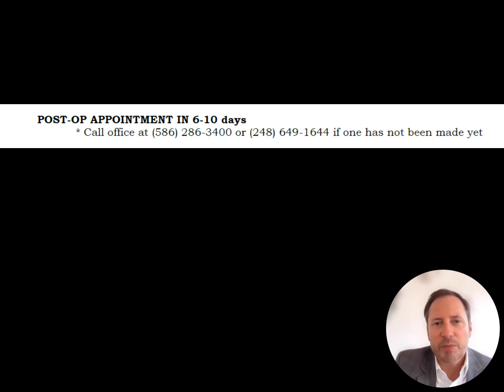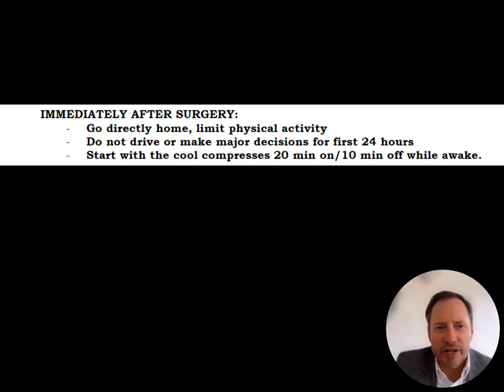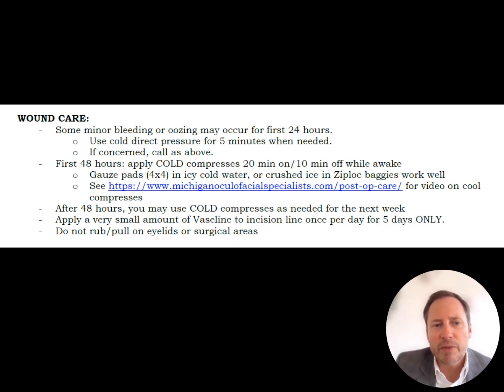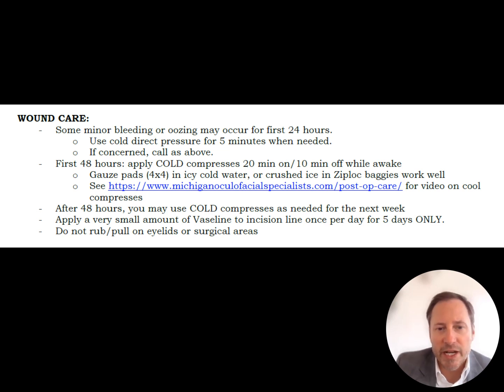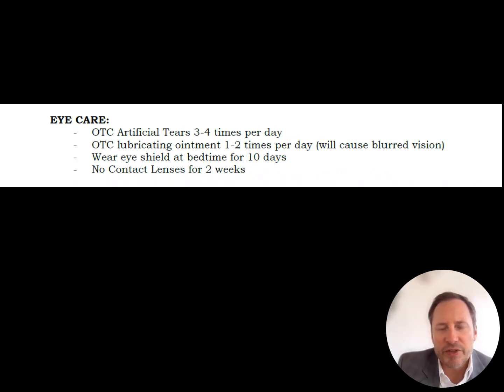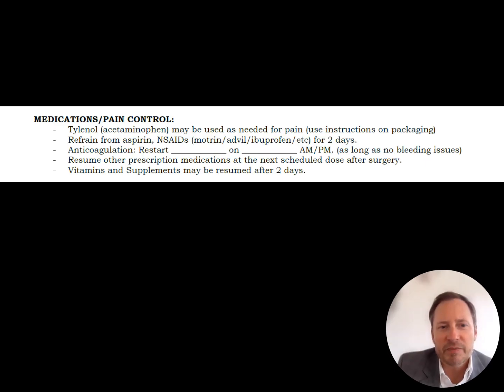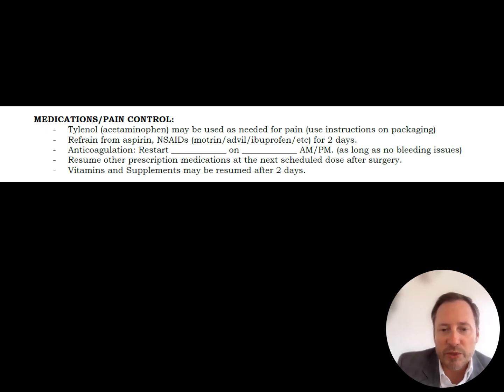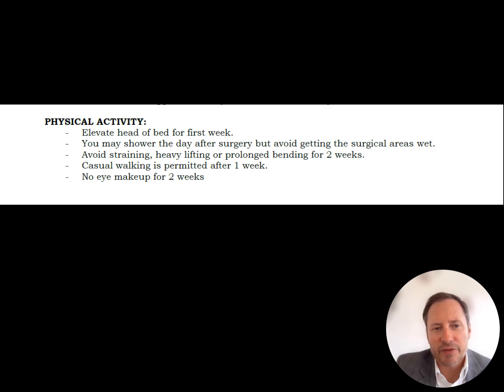Dr. Pearce Eyelid Surgery Postoperative Instructions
This is video of the typical postoperative instructions after eyelid surgery with Dr. Zachary Pearce.

Michigan Oculofacial Specialists
Blepharoplasty, ptosis repair, etc